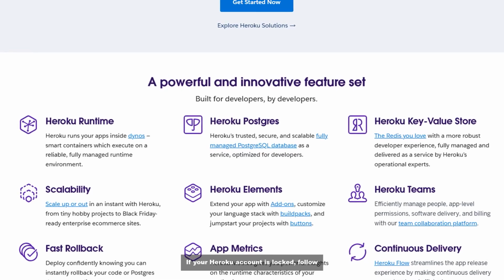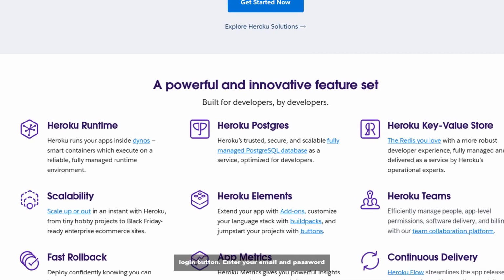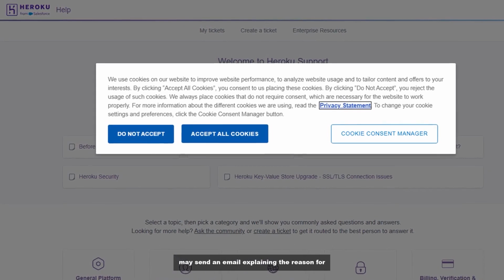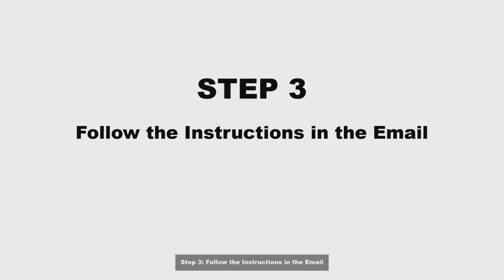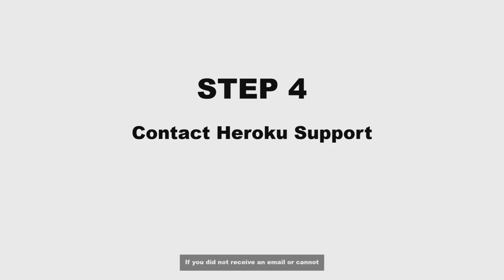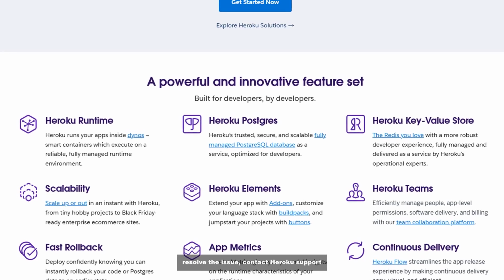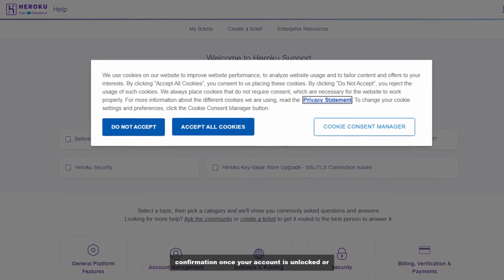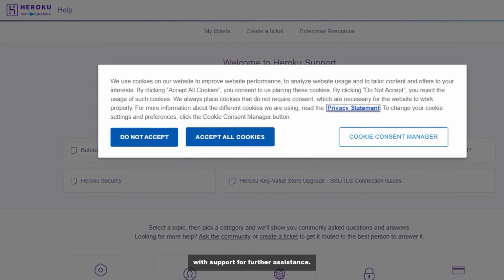How To Resolve Account Lock On Heroku 2026 (QUICK STEPS)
In this video, we will guide you through the process of resolving an account lock on Heroku in 2026 with quick steps. If you're facing issues accessing your Heroku account, this tutorial will provide you with the solutions you need.